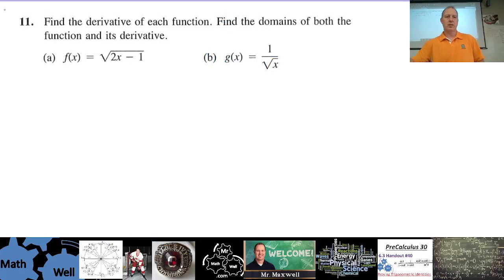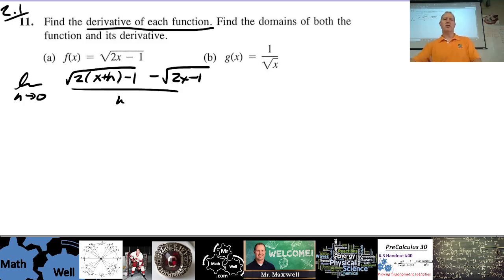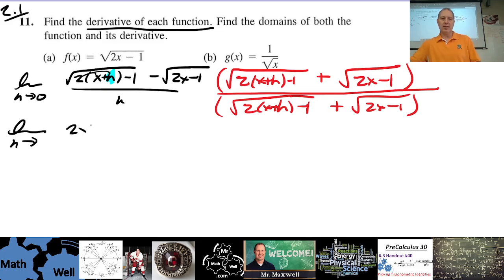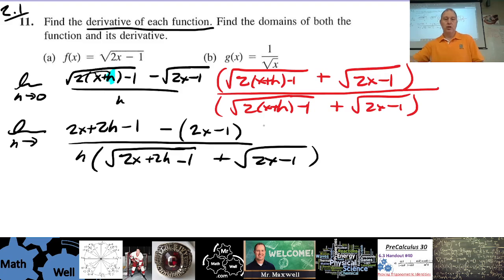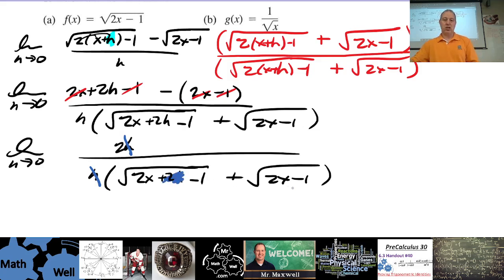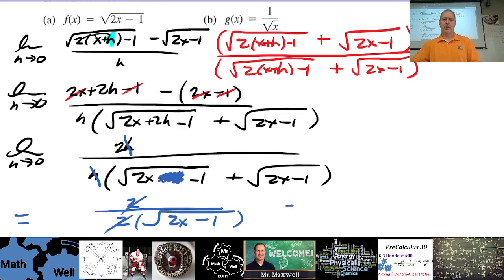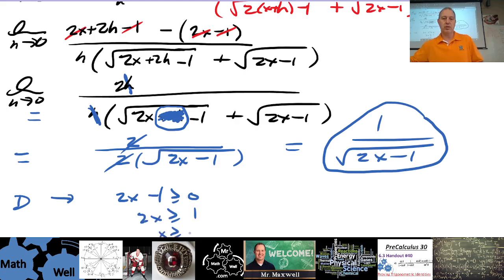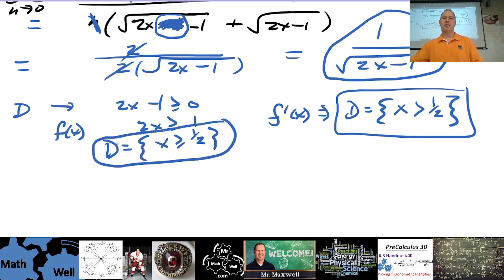Calculus 30 2.1 11a Derivatives of Root function HW